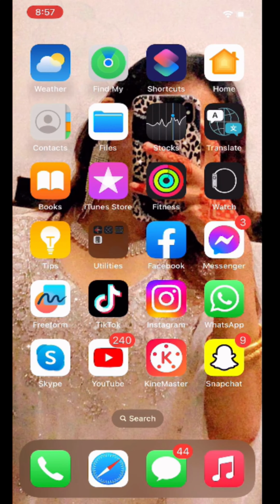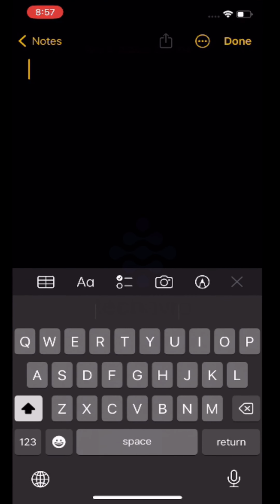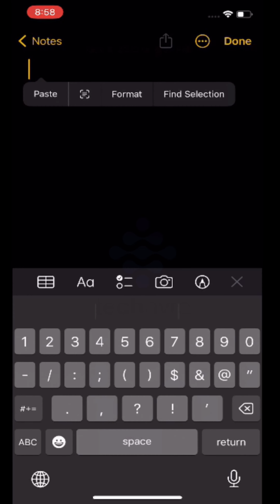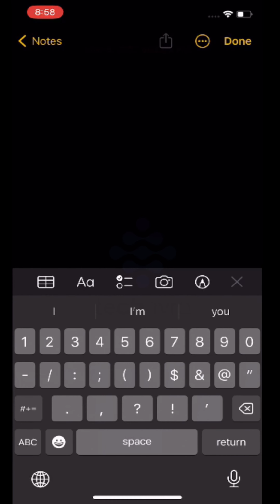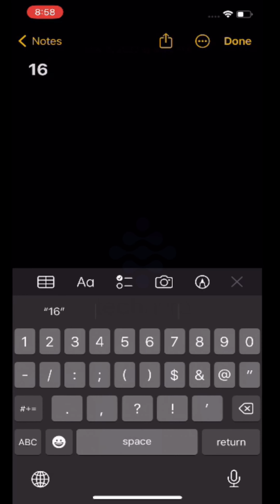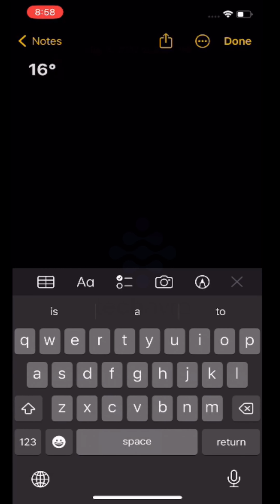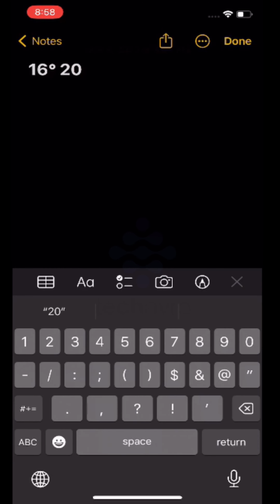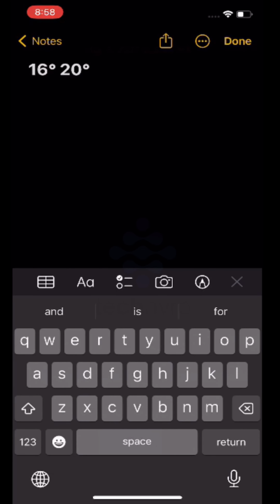How to Get the Degree Symbol on iPhone 2025 [New Method] | Quick and Easy Tutorial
In this tutorial, we'll show you how to easily get the degree symbol on your iPhone. Whether you're a student, professional, or simply someone who frequently works with temperature or angles, this guide will help you effortlessly insert the degree symbol into your texts, emails, notes, and more. No need to install any third-party apps or struggle with complicated workarounds. Watch this step-by-step video and start using the degree symbol like a pro on your iPhone today!